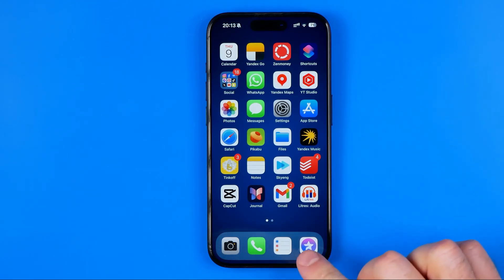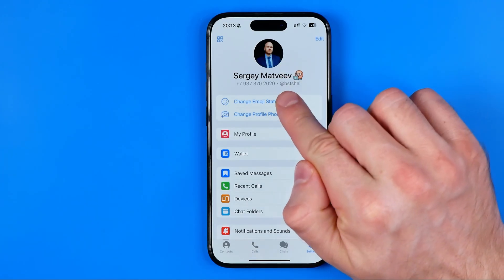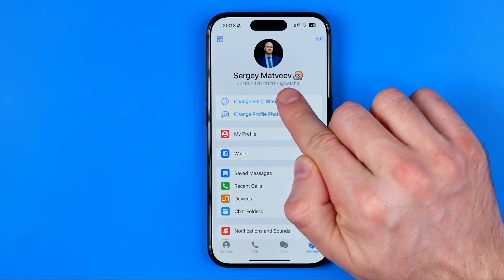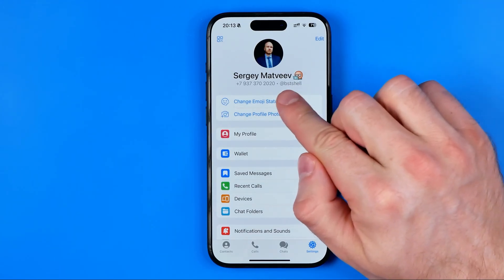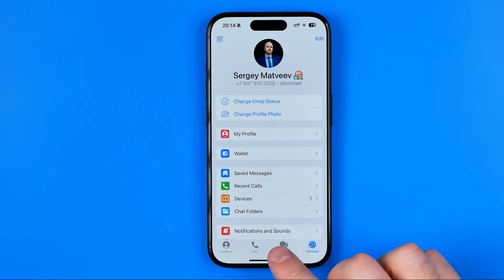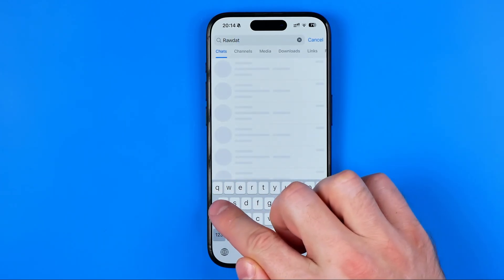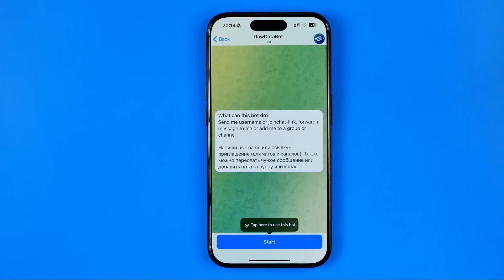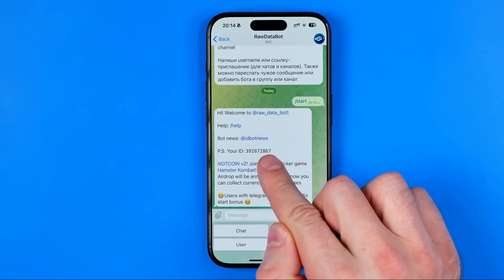How to Find Telegram Username & User Id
Here's how to find my telegram user id! In this video I will show you how to find telegram id. Be sure to watch the video to the very end. You will learn how to find telegram id number. That's easy and simple to do!